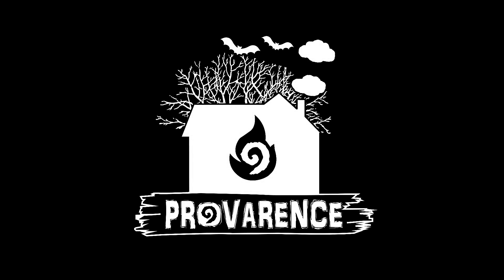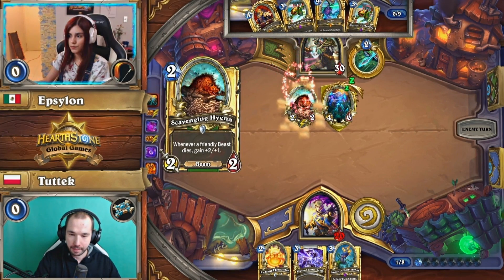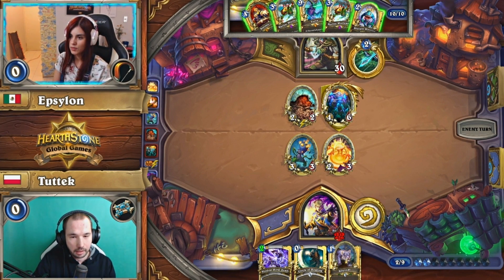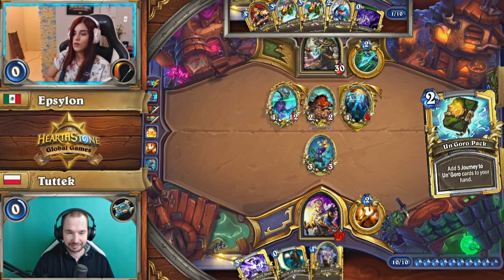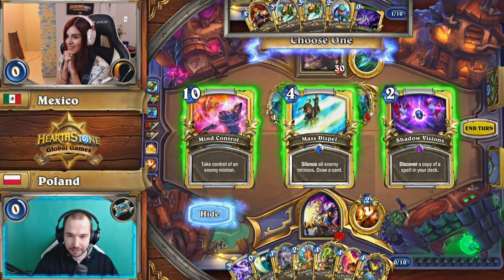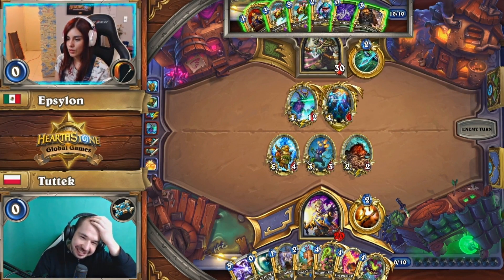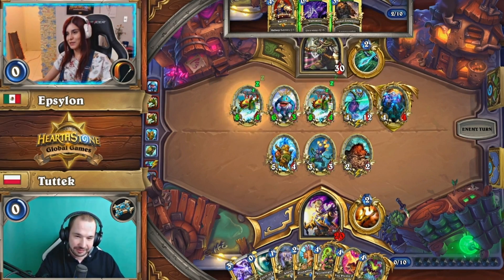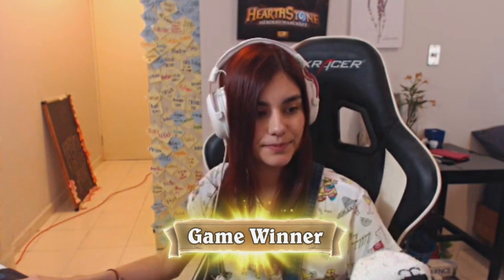[Hearthstone]Control Dragon Murloc Hunter?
"LIKE" the video if you enjoy, a great momentum for us to keep going. Peace out!